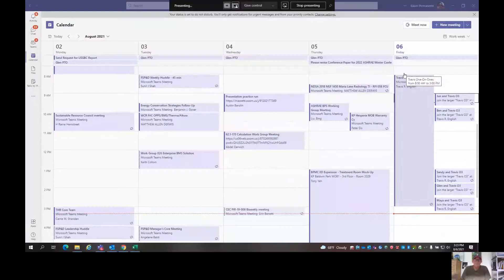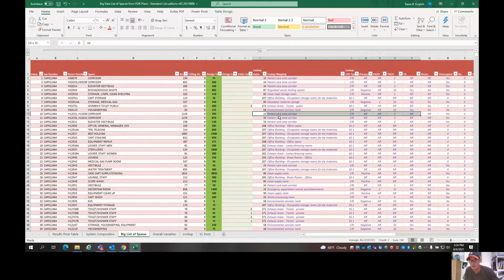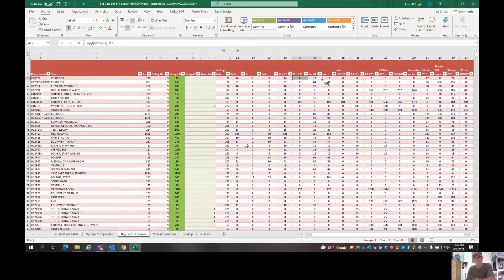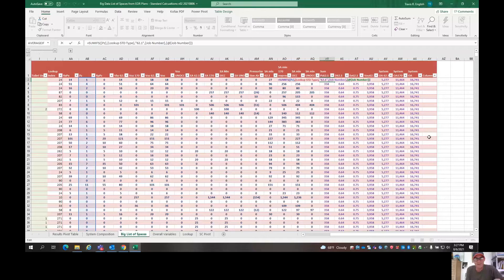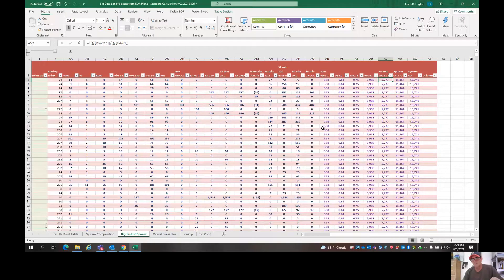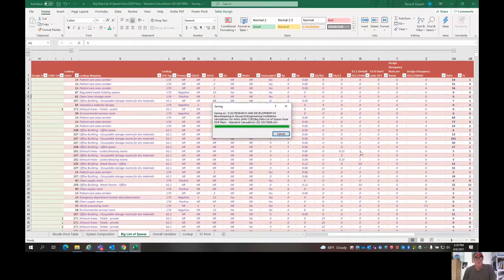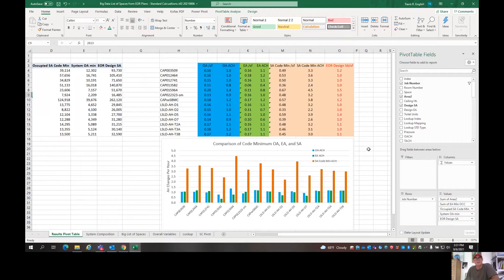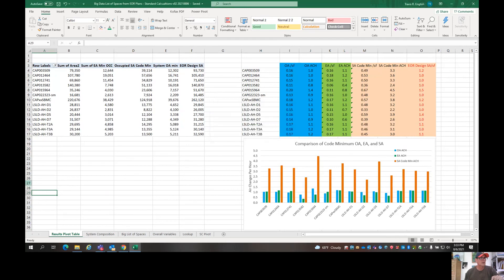System Outdoor Air Calculations for ASHRAE 62.1 and ASHRAE 170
Version 2 of these calculations